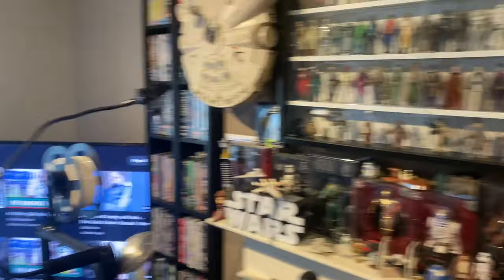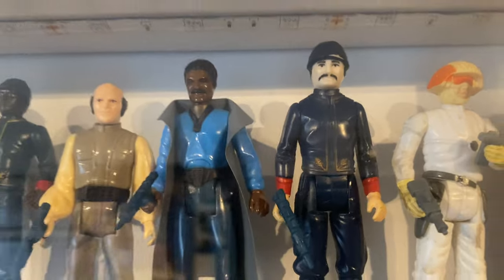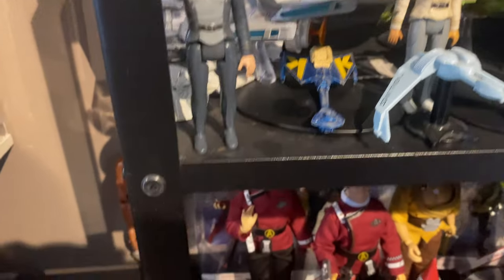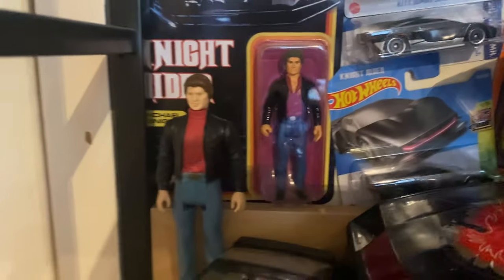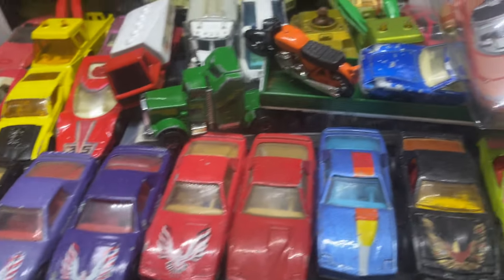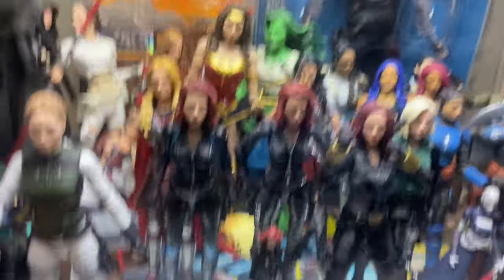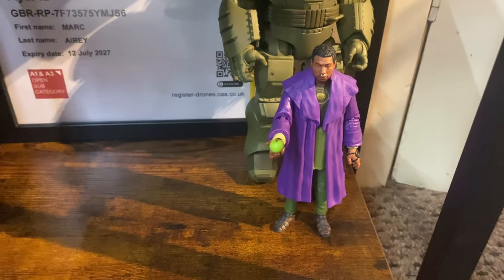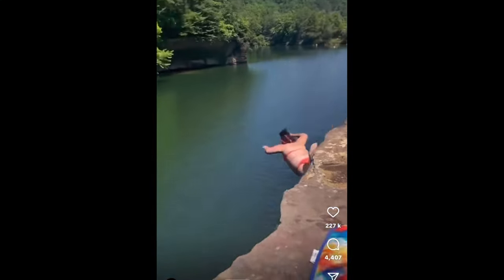Toy Room Tour Pre Star Wars Celebration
Before we head off to celebration let’s have a look around Blue Harvest towers.

Amazon "Music by Karl Casey" "@whitebataudio"